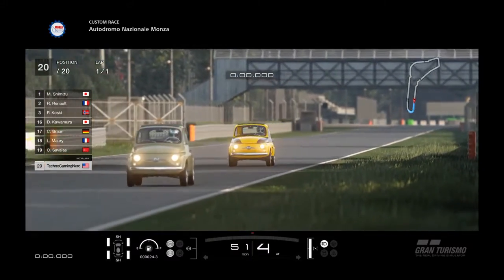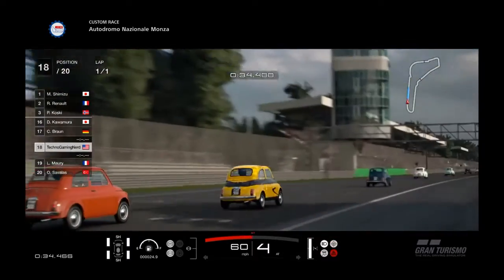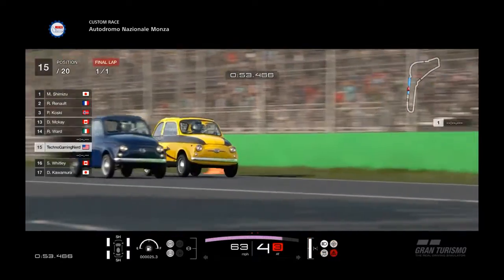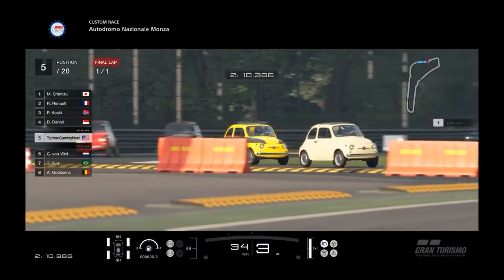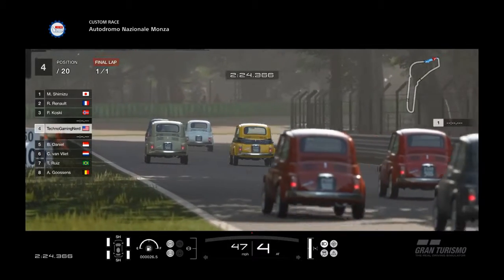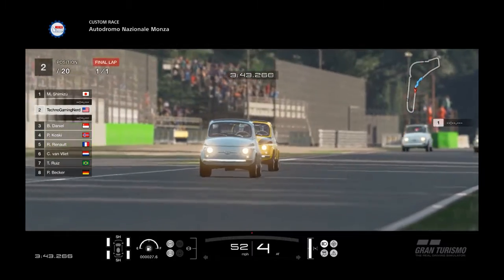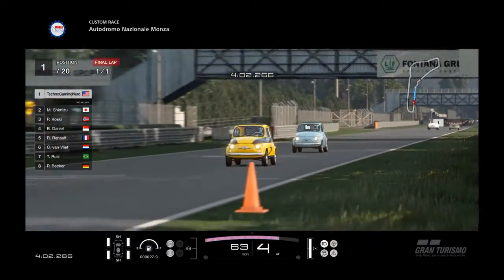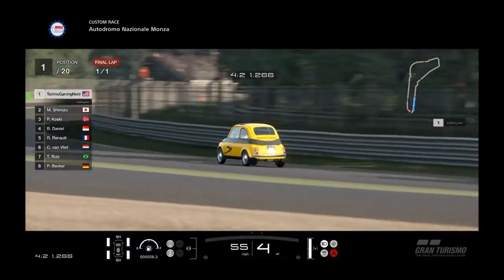GT Sport: Vintage Veterans| Episode 5| 1968 Fiat 500F| GranTurismoSport Replay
Hello everyone, in todays GT Vintage Veterans Video we are taking a look at the 1968 Fiat 500F. A veeery slow car.